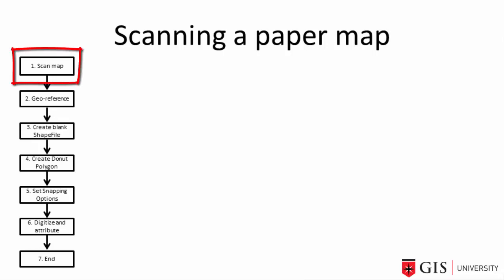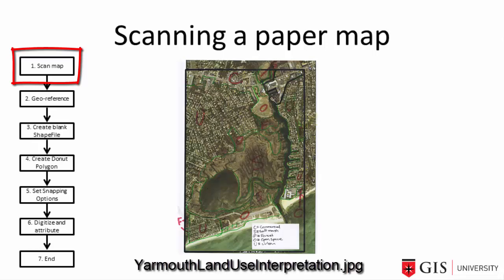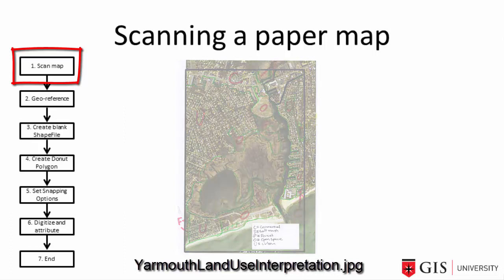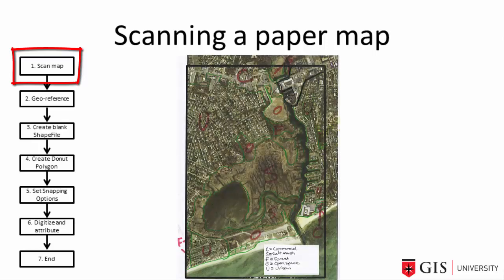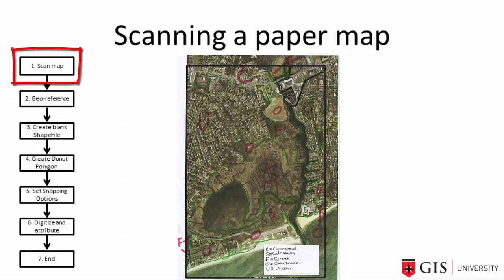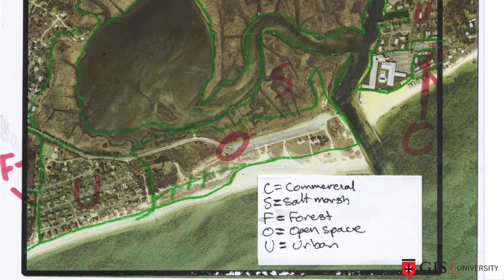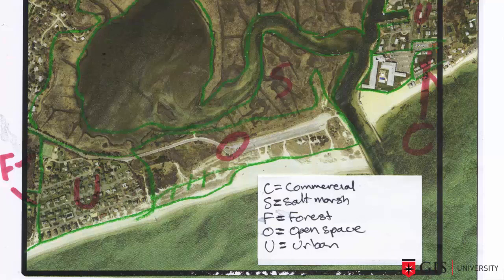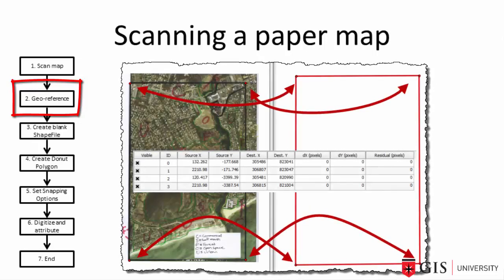How to scan a map to georeference in QGIS